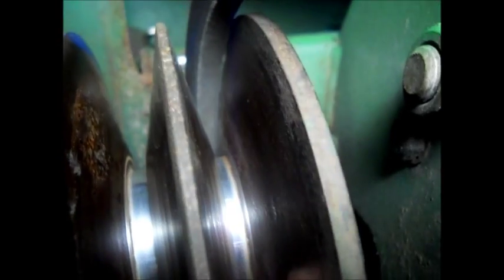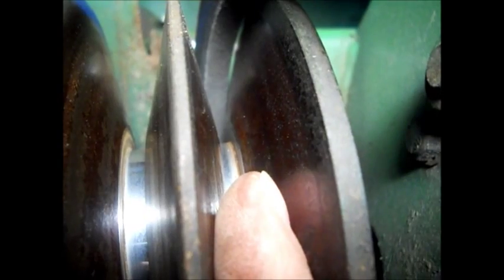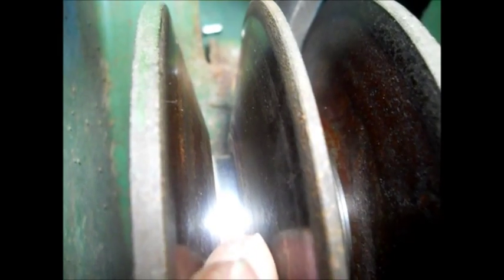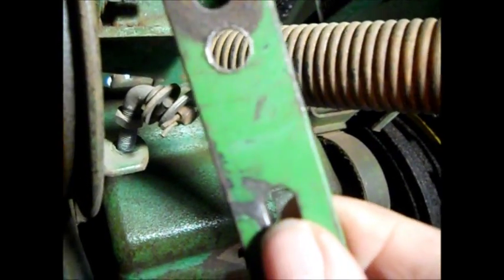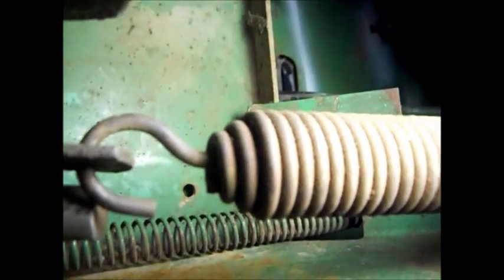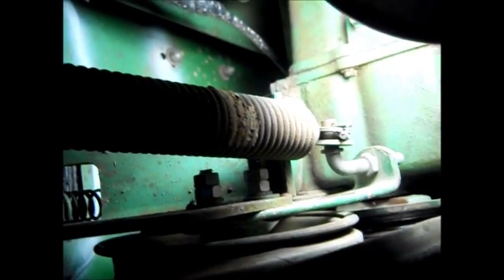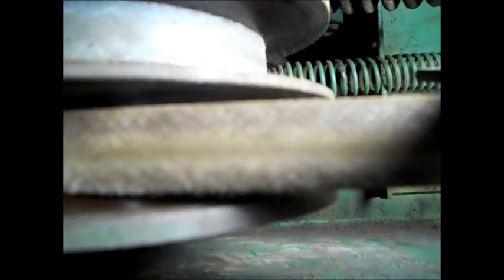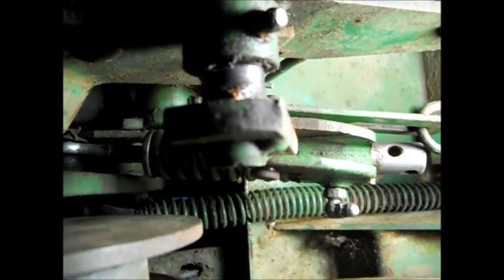JD 112 BELT ADJUST REPLACE ( PART 2 )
Part 2  replacing belt and adjust belt tension  The old belt was streched at least 3/4 of an inch making spring tension loose